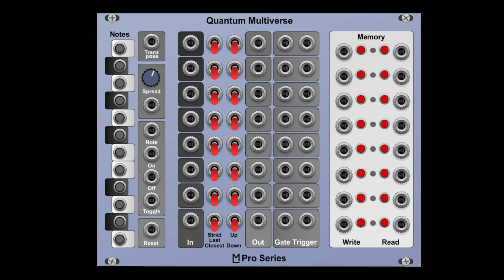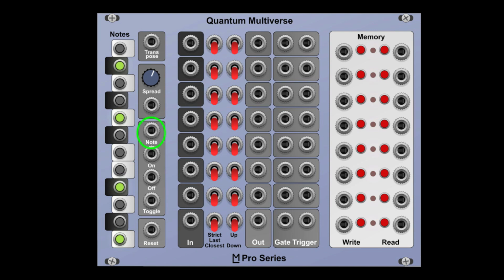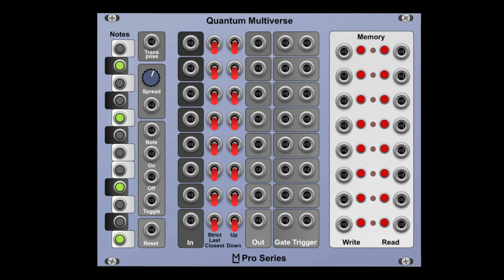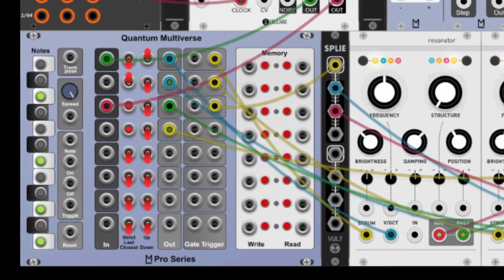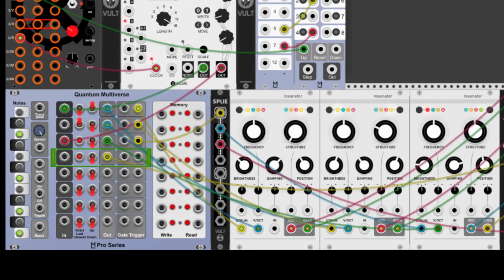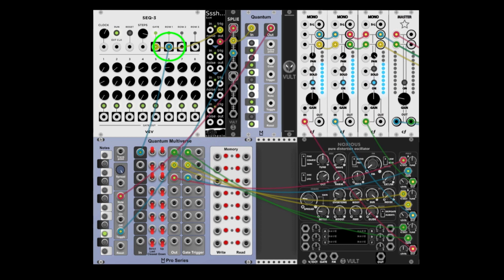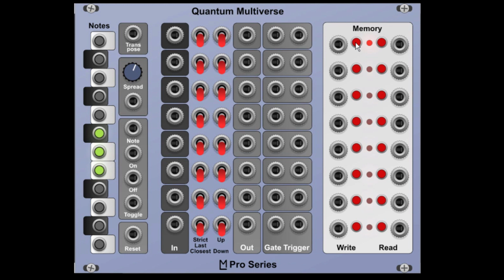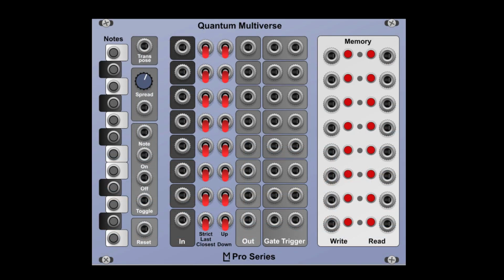VCV-Rack - ML Modules - Quantum Multiverse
This video is all about the new commercial module from ML Modules, the Quantum Multiverse.
It's a unique quantizer, with some really interesting features like harmonizing the different voices and saving/loading presets.
I go through all the knobs/inputs/outputs, and use it in a couple of patches.